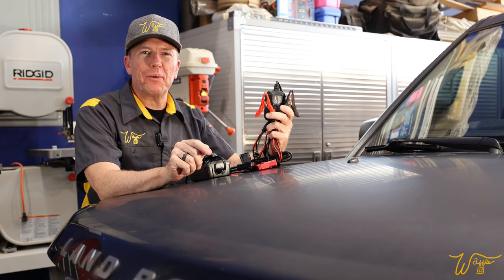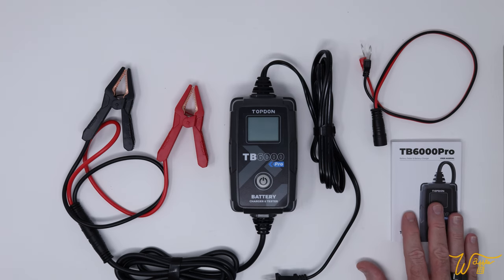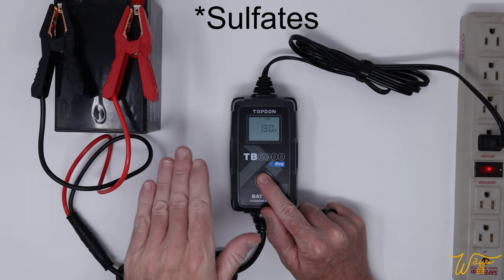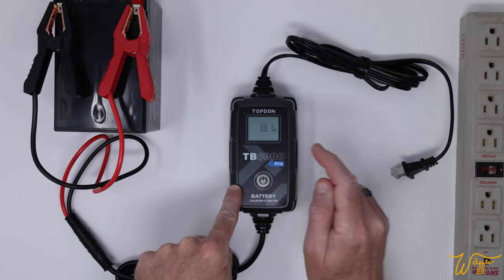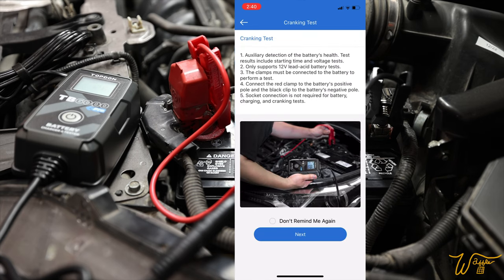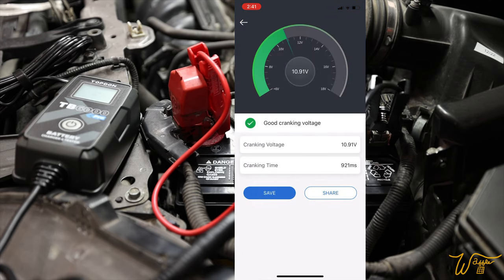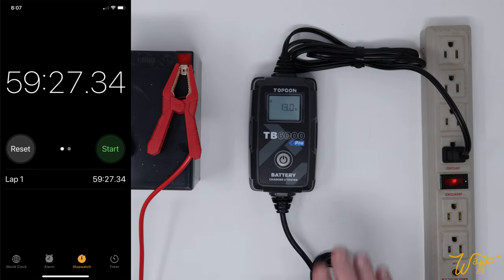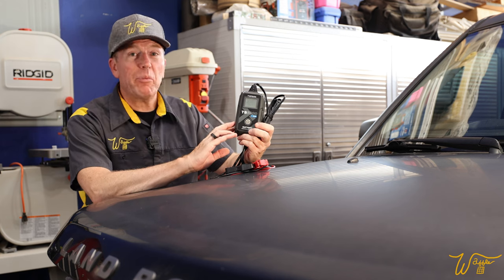TOPDON TB6000 Pro Battery Charger & Tester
In this video I unbox, test, and review the TOPDON TB6000 Pro Battery Charger & Tester.

Camera Gear Used:
Canon EOS R6
Canon RF 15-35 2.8 L
Canon EOS R10 (Overhead Cam)
Canon RF 24 1.8
Rode Wireless Go

Video Chapters:
0:00 - Intro
1:27 - Unboxing & Overview
5:02 - Battery Charging & Testing
14:52 - Conclusion

                         7582 S. Las Vegas Blvd. Suite 189